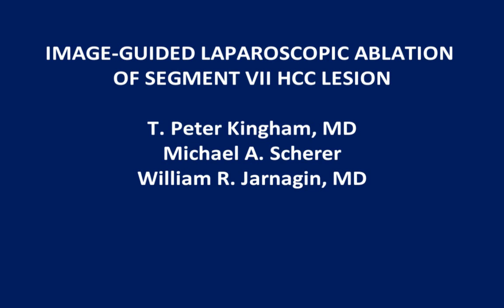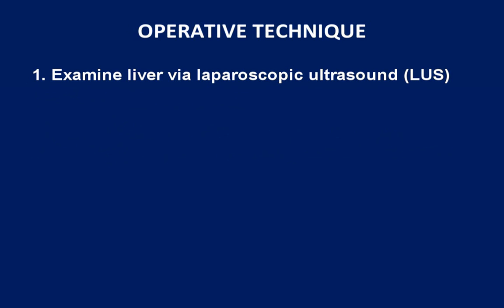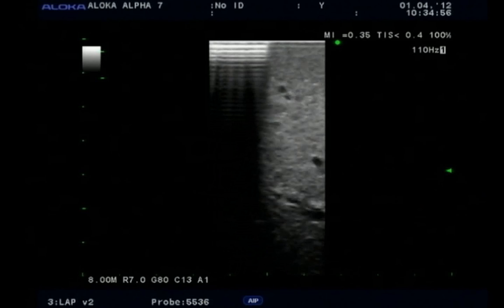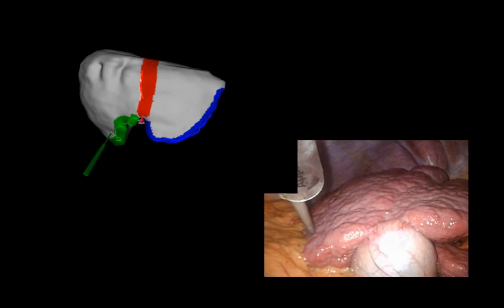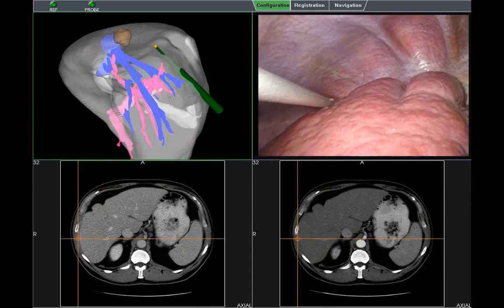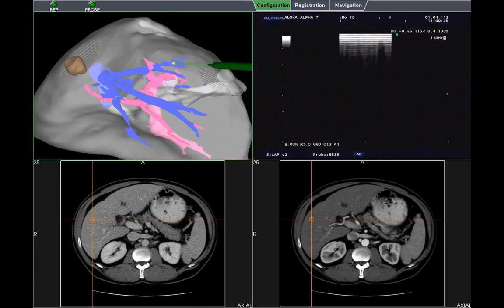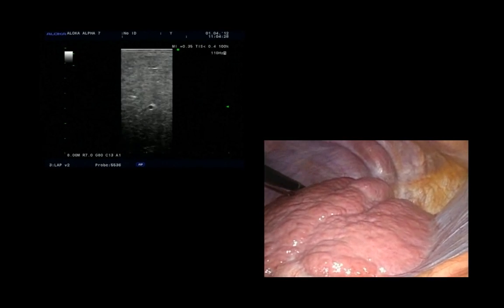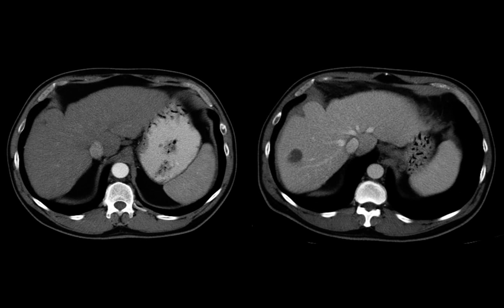2000-doublon-Kingham_IHPBA2012_IGLapAblation_FINAL2